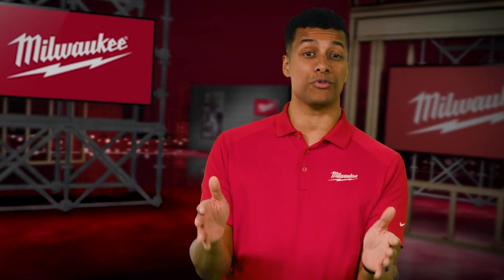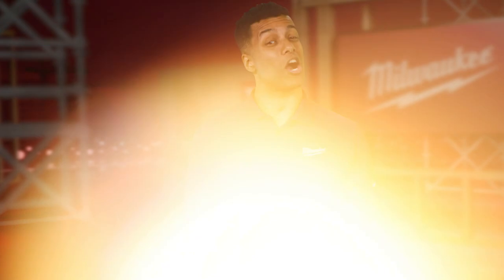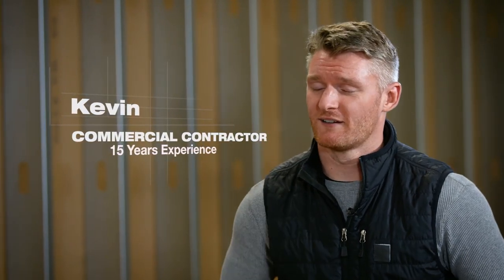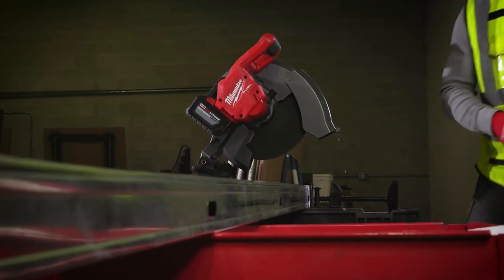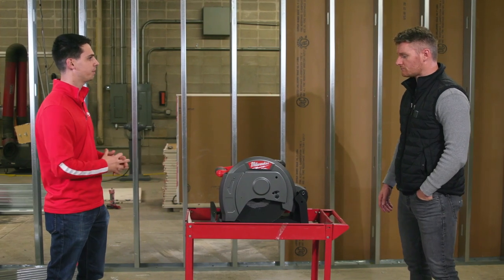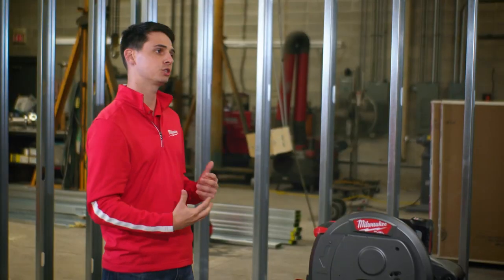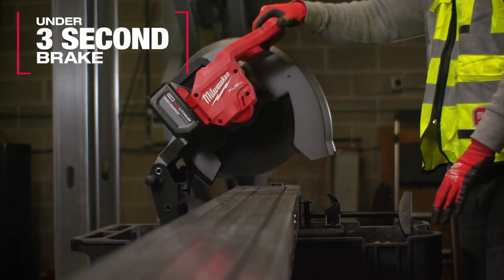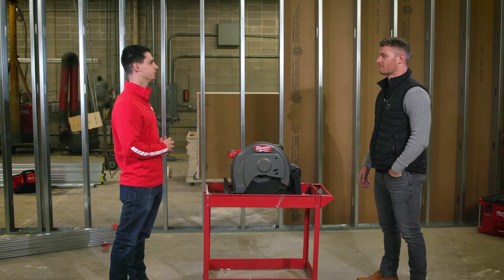Milwaukee® Pipeline™: Chop Saw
Join us for a series of online episodes that showcase What's New From Milwaukee®

Our M18 FUEL™ 14" Abrasive Chop Saw Kit offers you a portable solution while generating the same power as a 15A Corded Chop Saw. The MILWAUKEE® M18 FUEL™ 14" Abrasive Chop Saw utilizes a POWERSTATE™ Brushless Motor, providing 4,000RPM for consistent power and cut speed. REDLINK PLUS™ Intelligence ensures maximum performance and protection from overload, overheating, and over-discharge. When paired with the M18 REDLITHIUM™ HIGH OUTPUT™ HD12.0 Battery, the cordless chop saw provides up to 200 cuts per charge in 3-5/8" 20-Gauge Steel Stud. The RAPID STOP™ Blade Brake stops the blade within 3 seconds of trigger release. This portable cop saw offers a tool-free blade change and tool-free fence adjustment, making blade changes and fence movements a seamless process, saving you time. An overload indicator light coaches you into the optimal cutting speed.